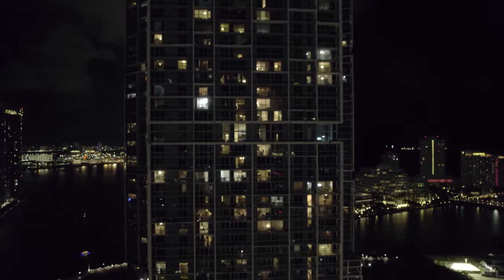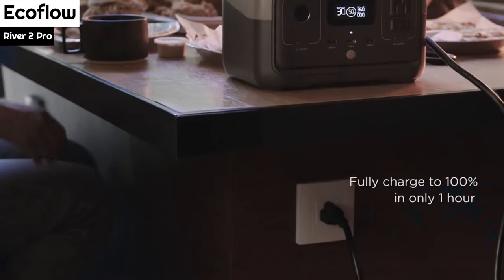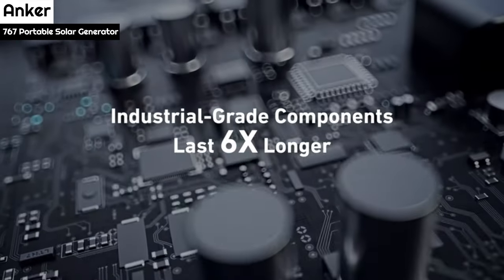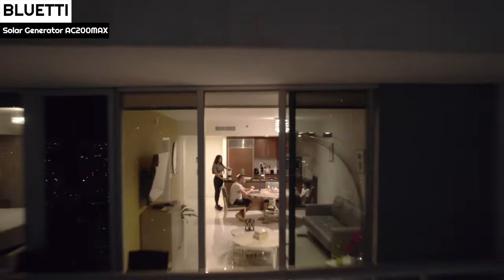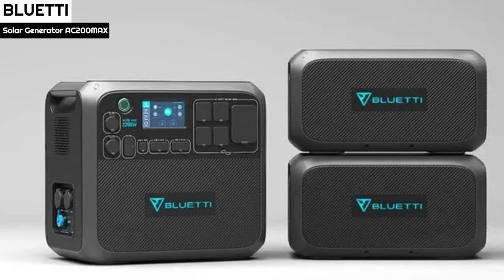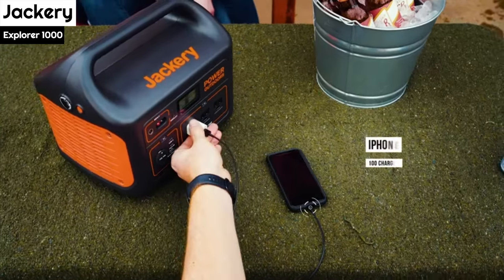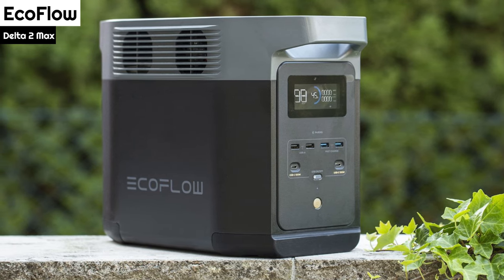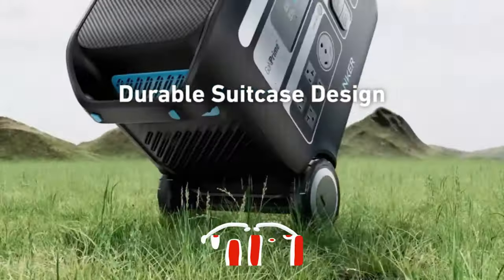Best Solar Generators 2024 (The Ultimate Guide)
► 5. Ecoflow River 2 Pro
► 4. Anker 767 Portable Solar Generator
► 3. BLUETTI Solar Generator AC200MAX
► 2. Jackery Explorer 1000
► 1. EcoFlow Delta 2 Max

Do you remember the times when a power outage meant struggling with a loud and fuel-consuming backup generator? Those bulky machines had to be positioned outside to avoid filling your home with poisonous fumes, which made them inconvenient to use.

But now, imagine a world that is powered by the sun: the solar generator. This elegant device combines the power of a backup battery with solar panels' ingenuity. It's like having a noiseless and eco-friendly guardian that ensures your home stays lit and your refrigerator stays cool, even when the grid is down. This is the future of backup power.